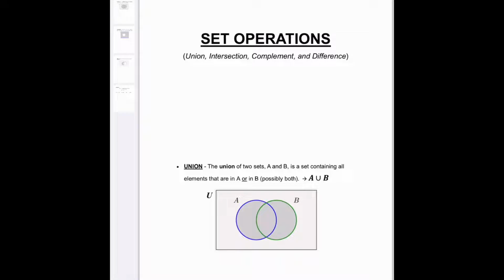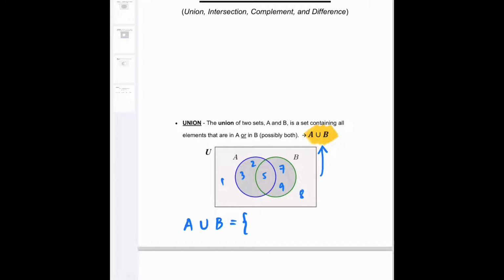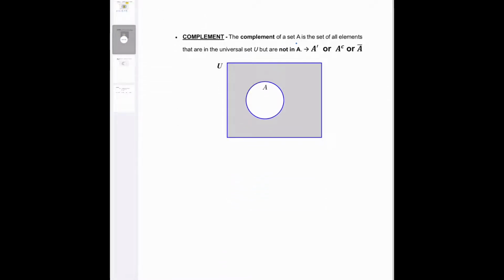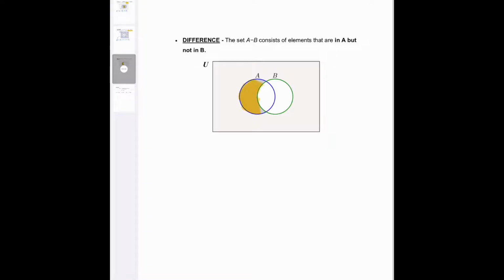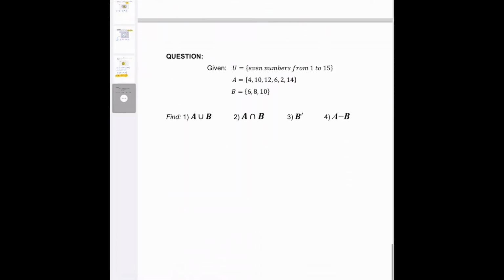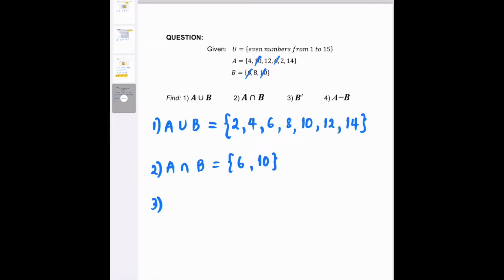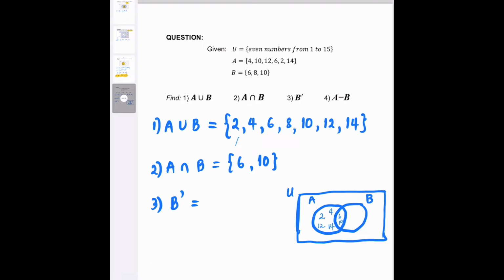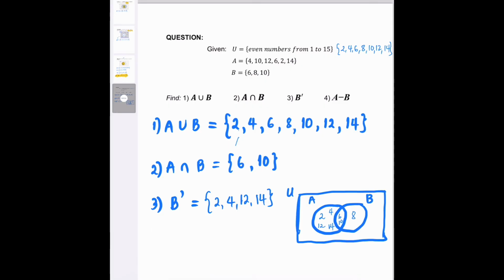MASTER Set Operations: Union, Intersection, Complement & Difference with EASE | Math Tutorial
Welcome to our Math tutorial! In this video, we dive into the four fundamental set operations: Union, Intersection, Complement, and Difference. Whether you're a beginner or looking to refresh your knowledge, this step-by-step guide will help you understand these essential concepts in set theory with ease.

✅ What You'll Learn:

1. Union of Sets: Combine elements from two sets.
2. Intersection of Sets: Find common elements in sets.
3. Complement of a Set: Discover the elements not in the set.
4. Difference of Sets: Learn how to subtract elements of one set from another.

Perfect for students, teachers, or anyone wanting to grasp the basics of set theory.

RELATED VIDEO LINKS:

(Shade it! Shade it with VENN diagram)